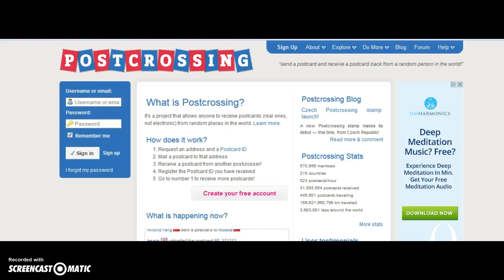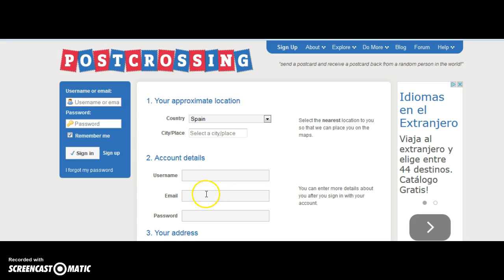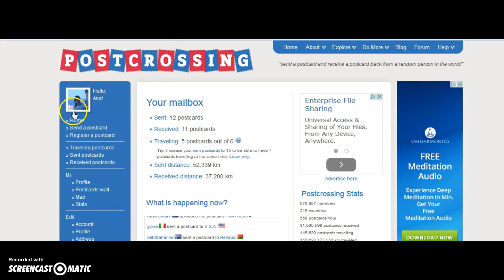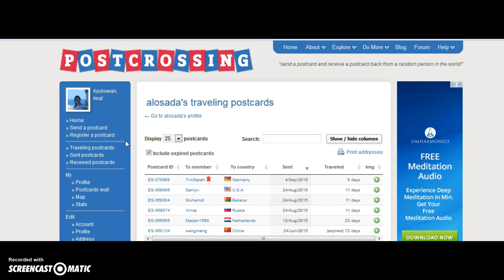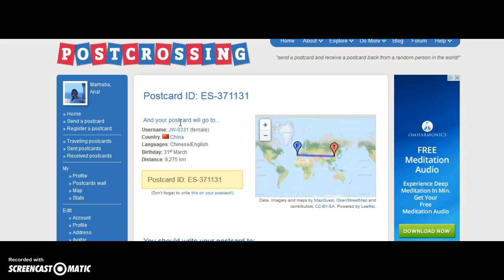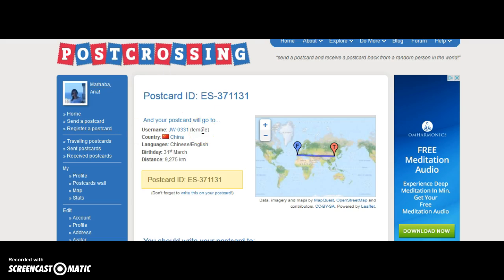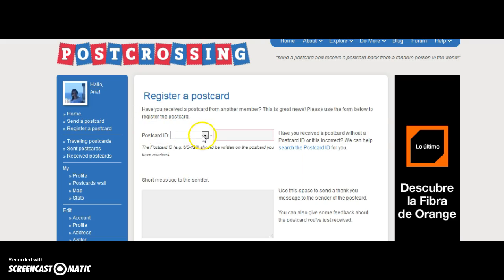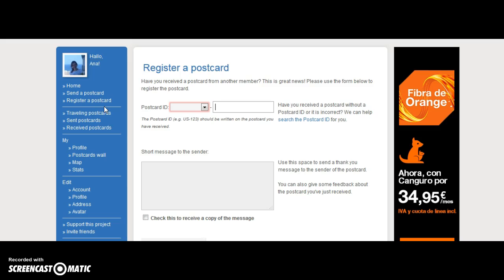Postcrossing tutorial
This tutorial shows how to use Postcrossing, a website that allows its members to send a receive postcards from a random person somewhere in the world.